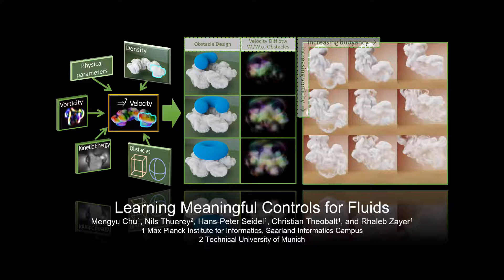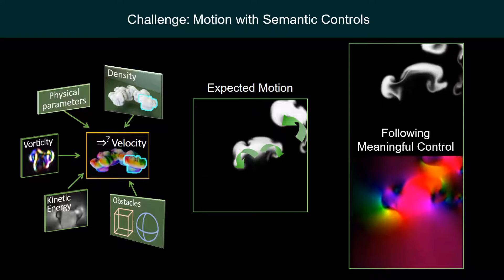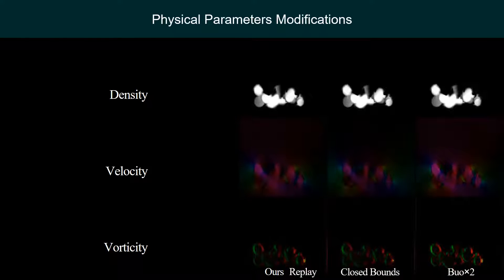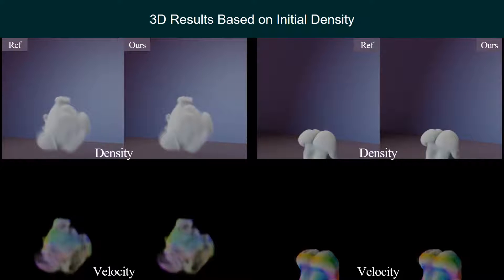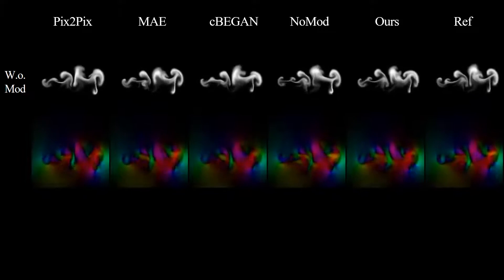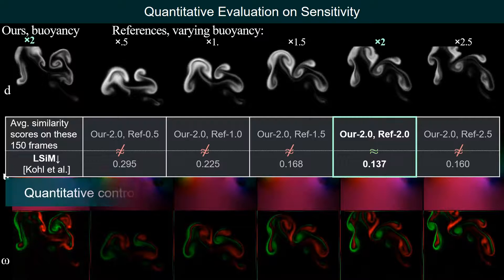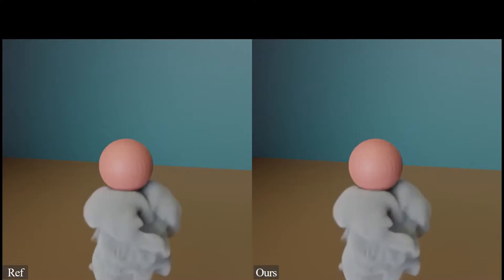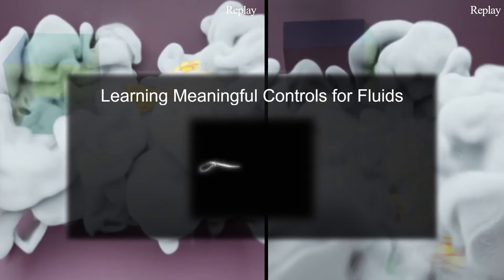Learning Meaningful Controls for Fluids (SIGGRAPH 2021)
This is the video accompanying the SIGGRAPH 2021 paper "Learning Meaningful Controls for Fluids" by Mengyu Chu, Nils Thuerey, Hans-Peter Seidel, Christian Theobalt, and Rhaleb Zayer.